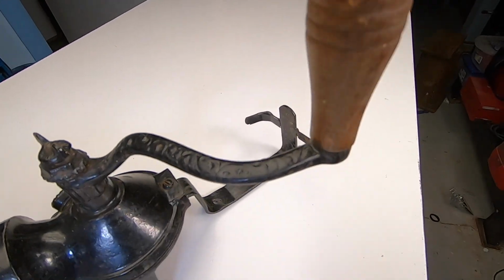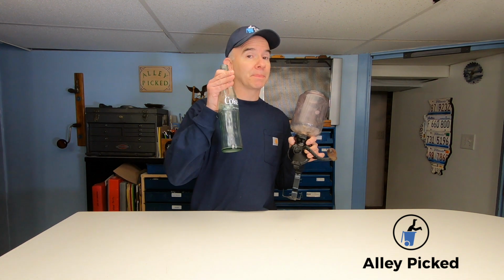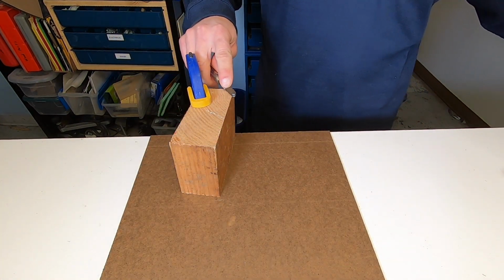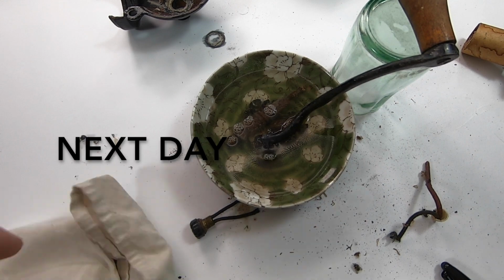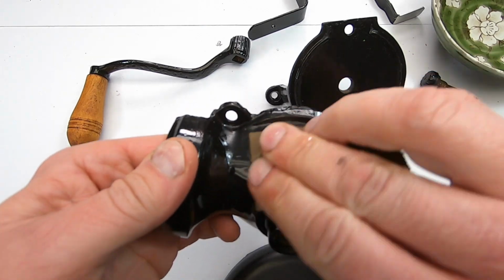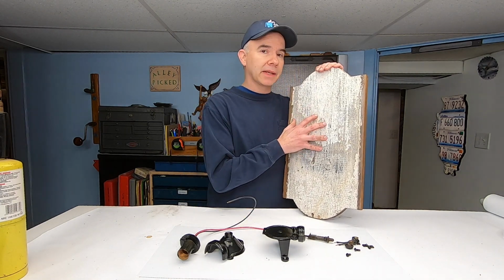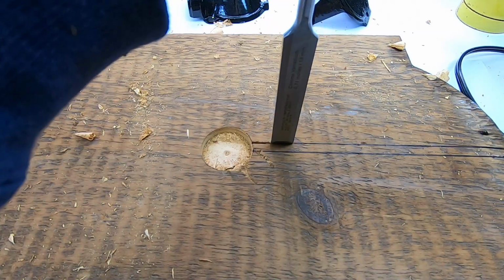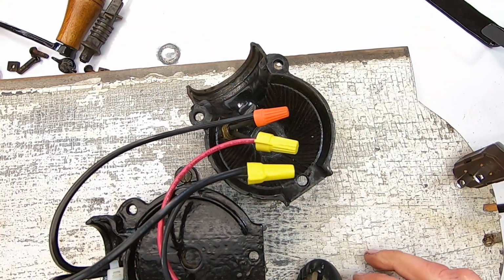Coffee Grinder Restoration Transformation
Watch as I turn an antique coffee grinder into a cool wall mounted light.